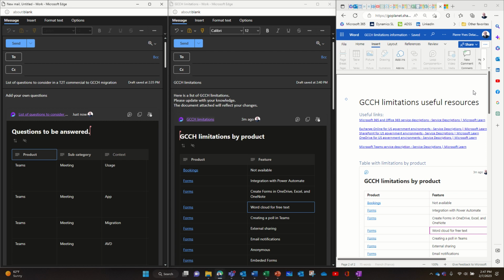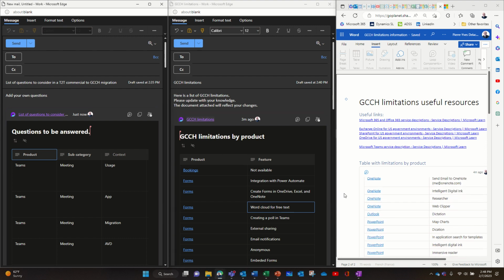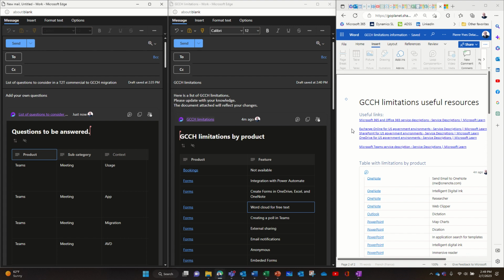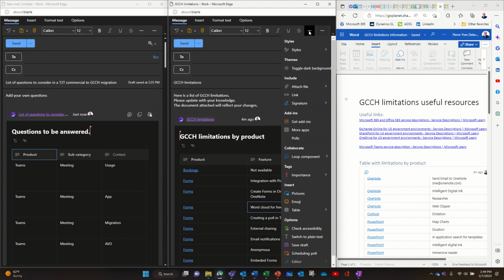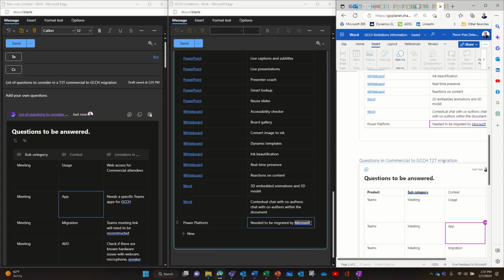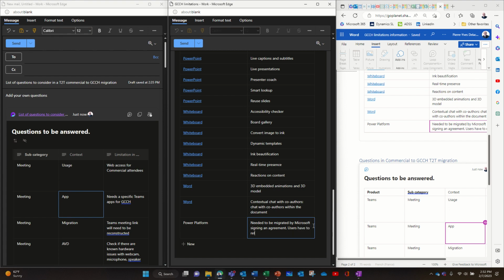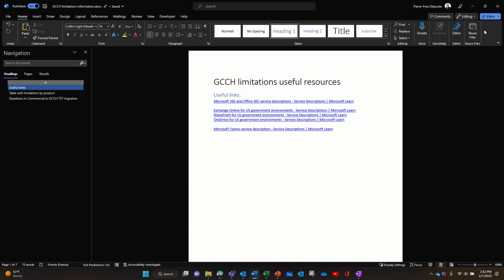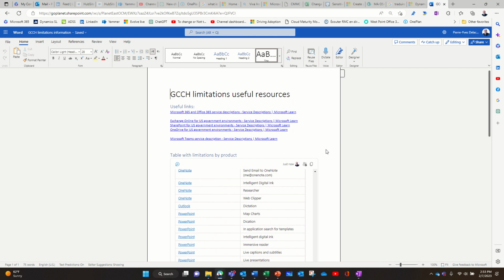Centralizing different answers to different questions asked to different people with Loop